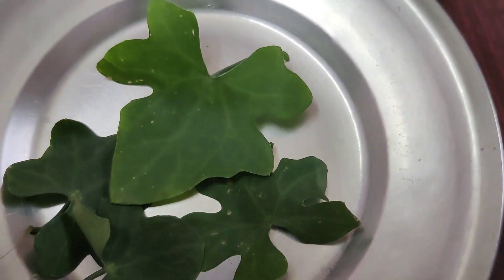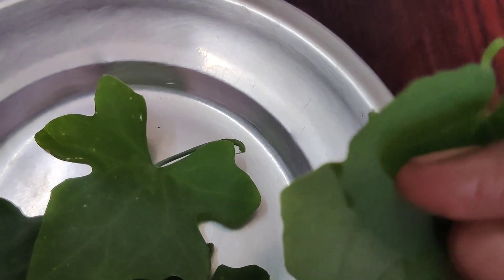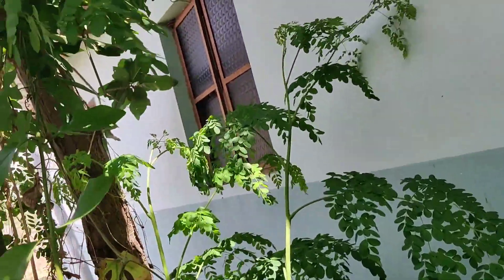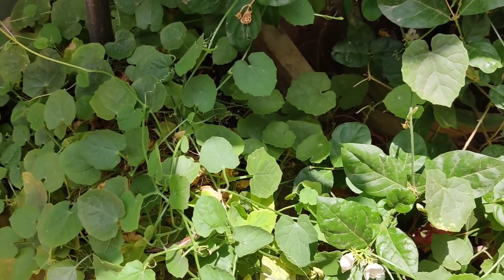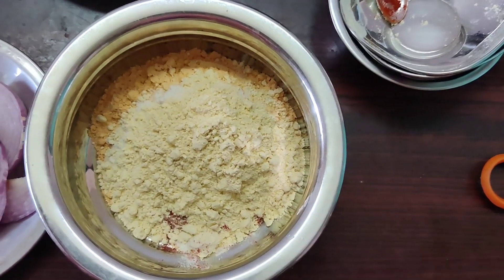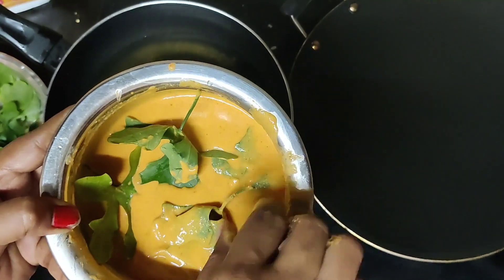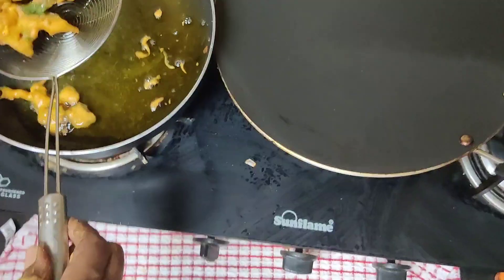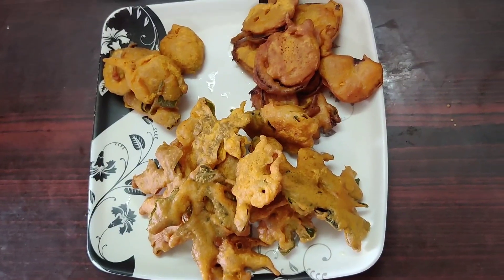மூலிகை பஜ்ஜி - Happy Cooking :)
@Me&Mommy
Hellooo my dear friends :)
Kindly check it out my videos and let me know your thoughts.

Suvetha xoxo:)